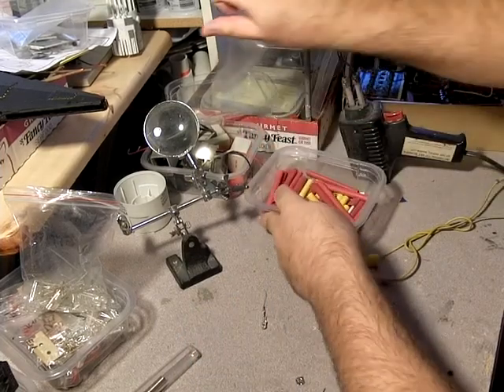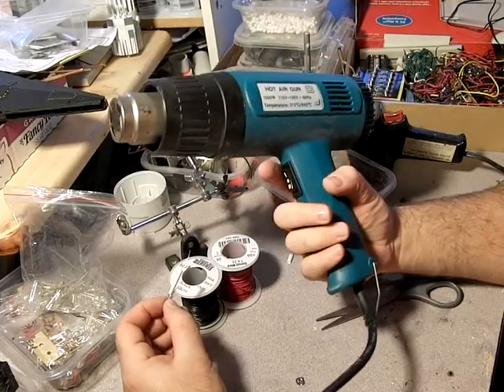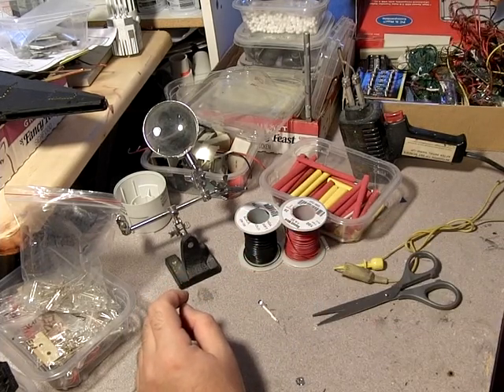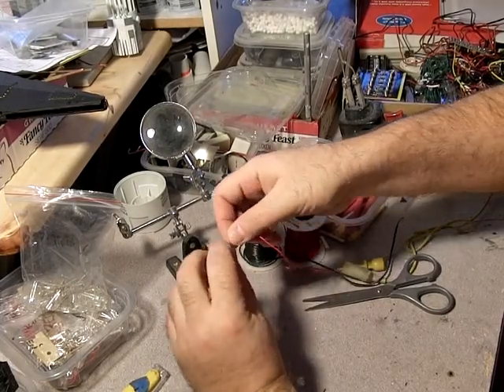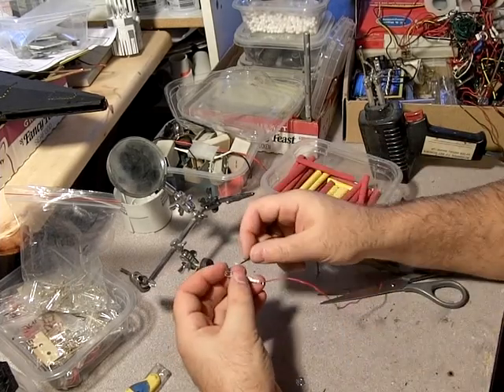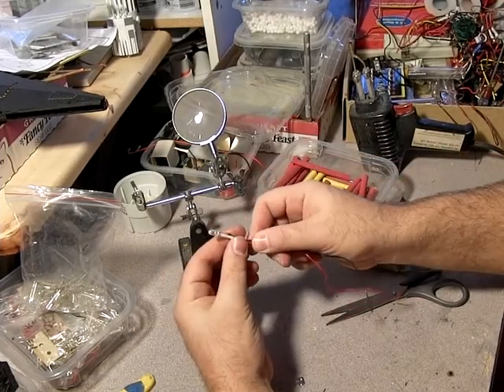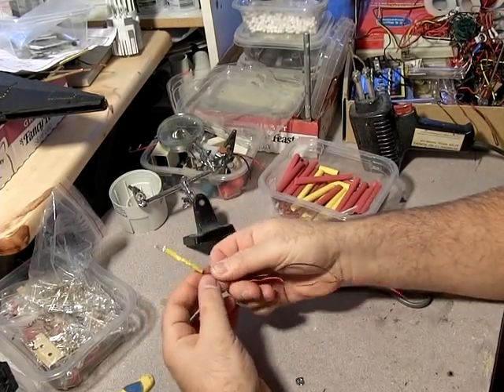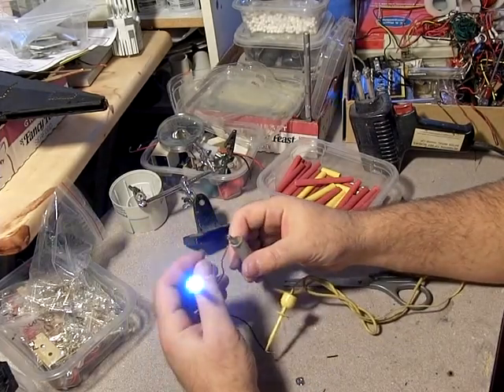Tips: Heat Shrinking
A How-Not-To tip on soldering LEDs to resistors.  Look for the Soldering tool tip for a preamble to this one.